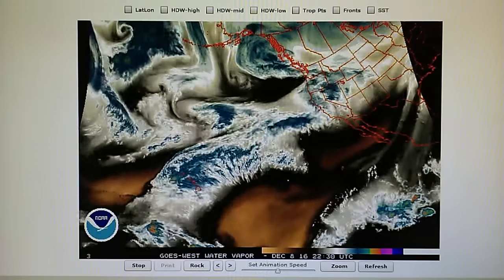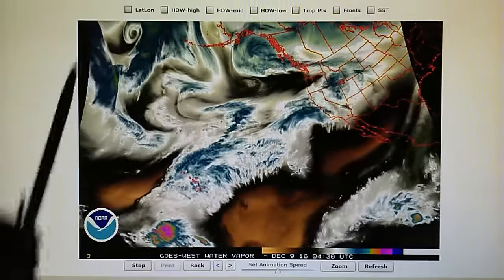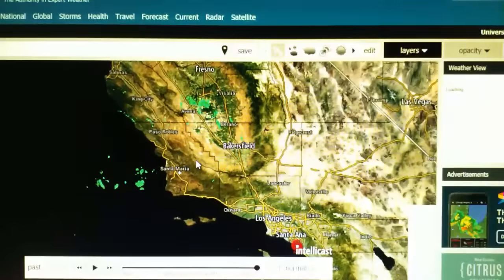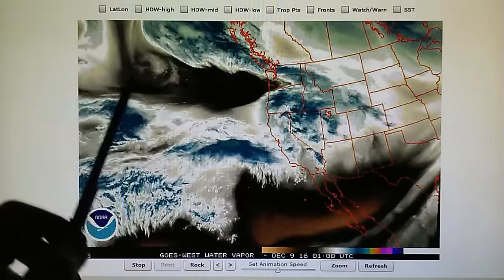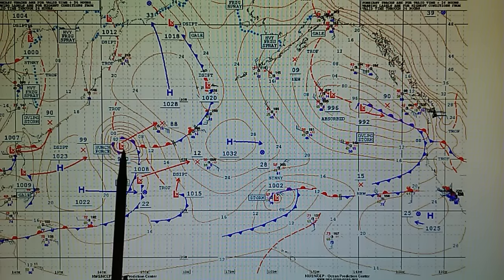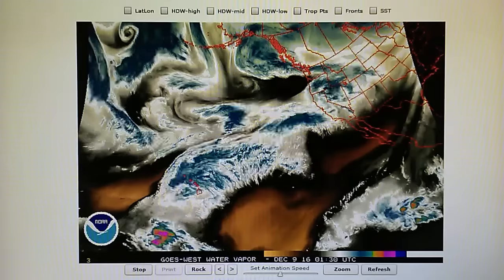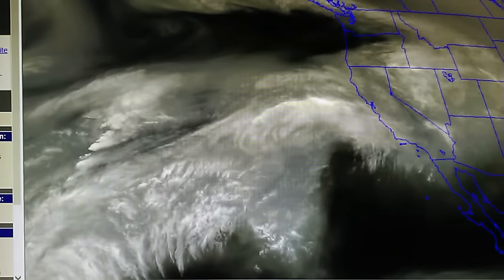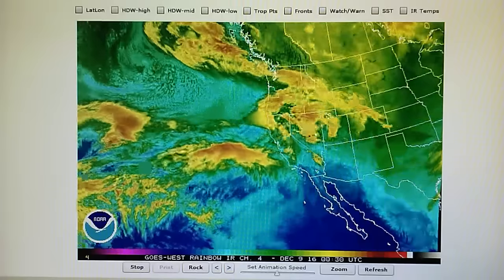12-8-2016; High Pressure & Aerosols Prevent Rain In CA Today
(Thurs.) Jet Stream flow into California should be delivering substantial amounts of rain to the entire State but that is not the case because of the heavy aerosol 'chemtrail' spraying that continues for the 5th day.  High surface pressure 30.15" as of this posting has been installed over Southern CA to block and disintegrate the moisture field moving in from the Northwest.  Heavy aerosols suppliment the high pressure to prevent precipitation in Southern CA once again as we confirm the pattern on the MODIS Today color satellite map.  The Doppler map confirms the effectiveness of the aerosols despite a substantial moisture field continuing to move into CA.